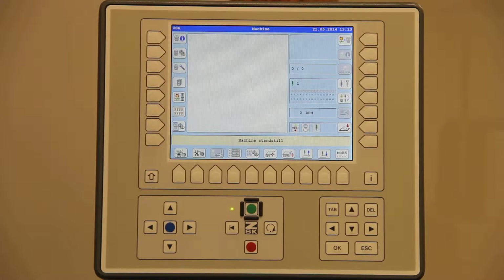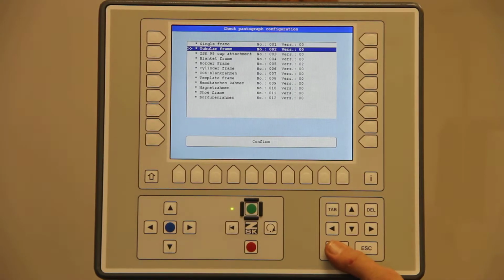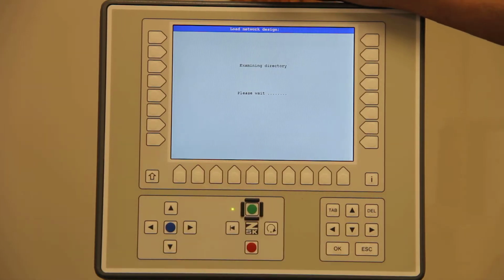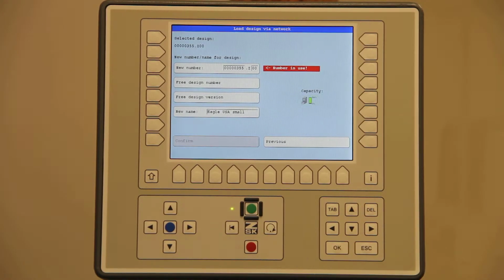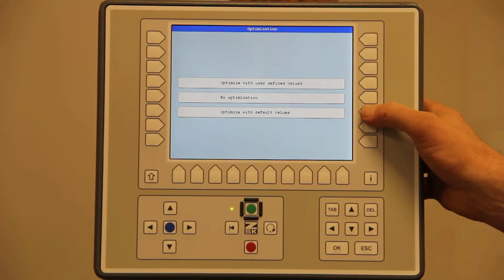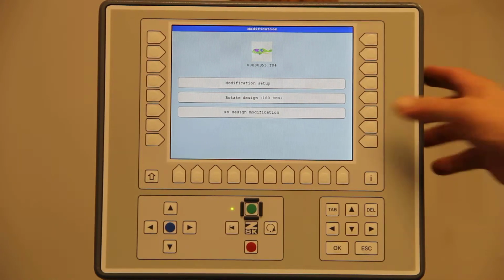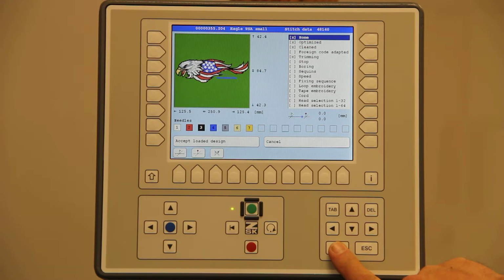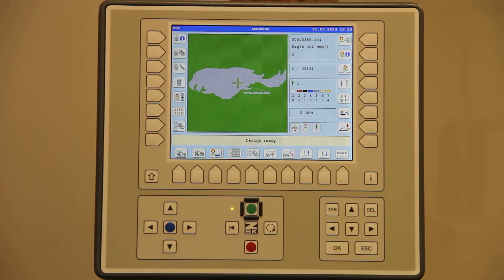ZSK Embroidery Machines "Loading Designs from a Network"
How to Load a design into the ZSK T8/2 Controller from a Network.
(May 2014)